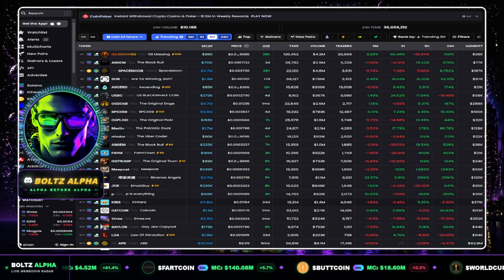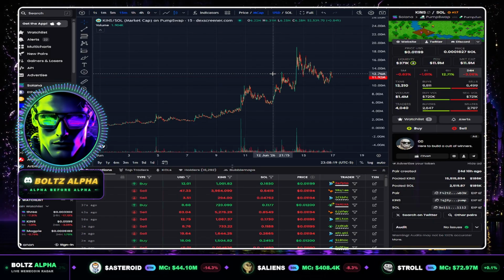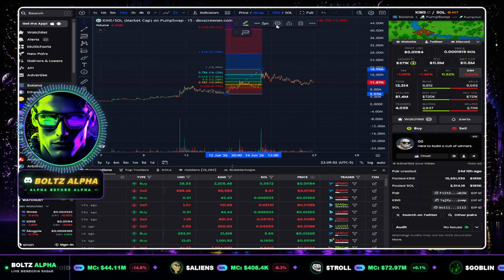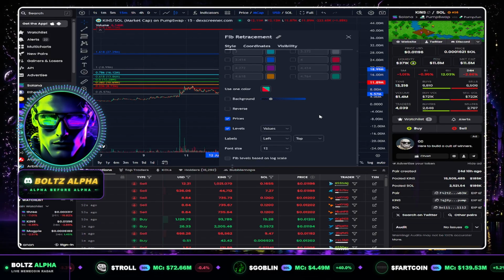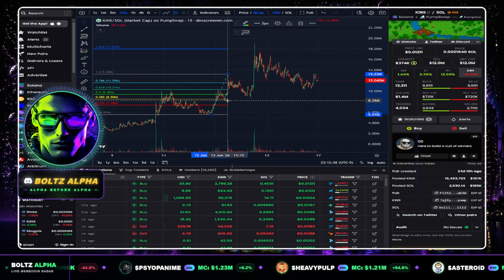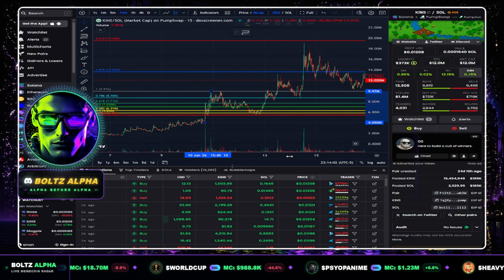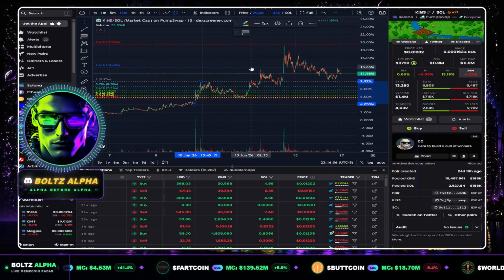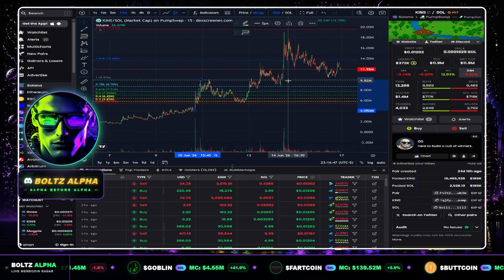The BEST Fibonacci Settings For Memecoins (Golden Pocket Secret)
Almost everyone uses the Fibonacci tool wrong on memecoins — and it’s costing them their entries AND their exits. In this video I show the exact way I set up the Fib retracement tool for memecoin trading: the REAL golden pocket (not the one everyone teaches), how to time your entry on the dip, how to use the upper levels to nail your take-profit, and the reverse trick that tells you when a coin is losing momentum. Set it up like this and you’ll catch cleaner entries and exits almost every time.

00:00 — Intro - The secret tool everyone uses wrong
00:58 — Why Fibonacci works differently on memecoins
01:58 — How to add the Fib tool (Alt+F shortcut)
02:36 — Drawing it right: top wick to bottom
03:23 — Cleaning up your settings (price + levels)
04:37 — The golden pocket (and why the default is wrong)
07:03 — My real golden pocket secret (the 0.3 trick)
08:34 — Using the top lines to time take-profit
10:47 — Best timeframes: new vs older memecoins
11:44 — The reverse trick: spotting momentum loss
13:30 — Recap: better entries AND exits

👇 JOIN THE BOLT ALPHA SQUAD Daily signals & trade setups Follow the plays on Telegram Real-time updates on X

🛠️ BEST TOOLS FOR 100X TRADING ⚡ Trade Faster 📈 Trojan 📈 Advanced Trading (Axiom) 📈(BullX) 📊 Best Charts (GMGN)

📖 LEARN THE STRATEGY Memecoins for Newbies (My Book)